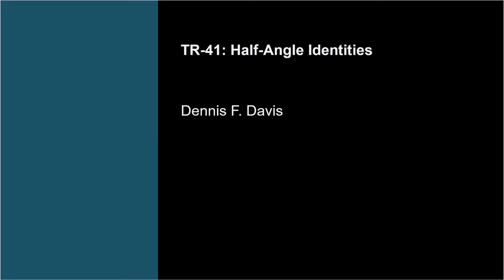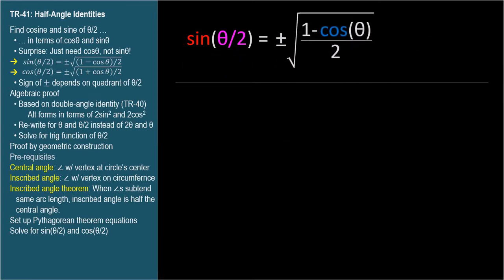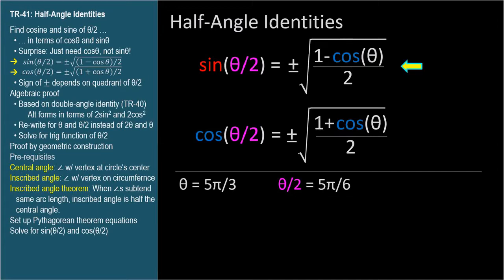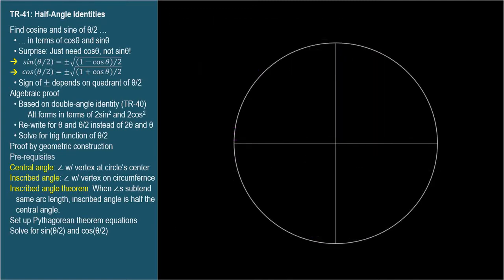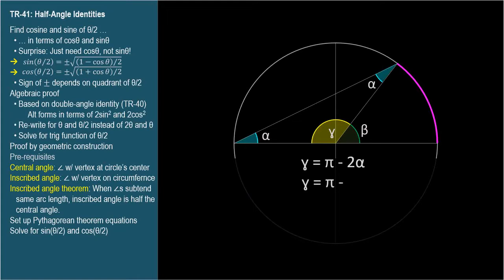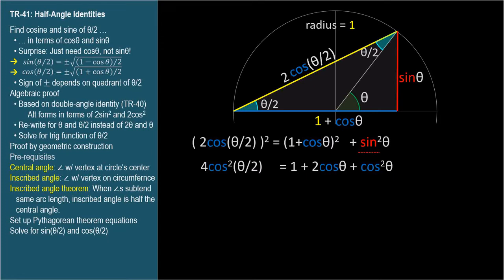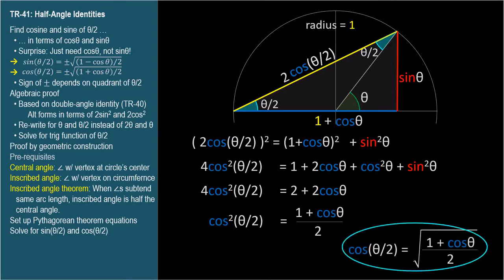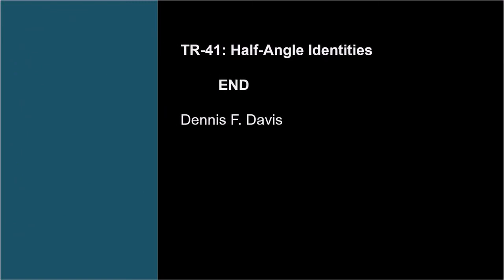TR-41: Half Angle Identities (Trigonometry series by Dennis F. Davis)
Algebraic and Geometric proofs of the Half-Angle Identity.